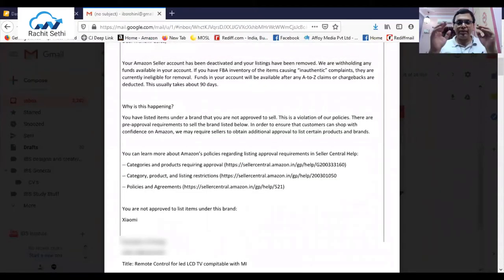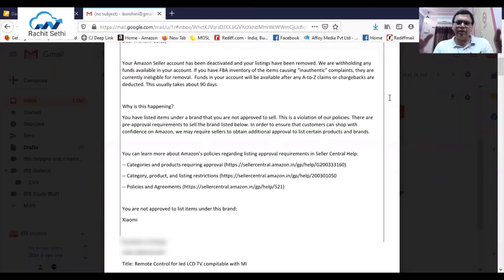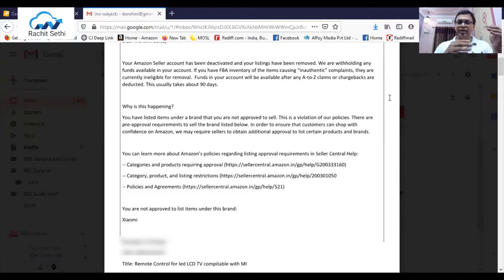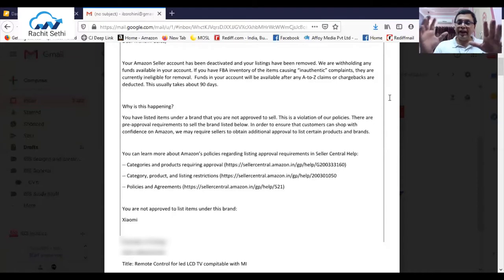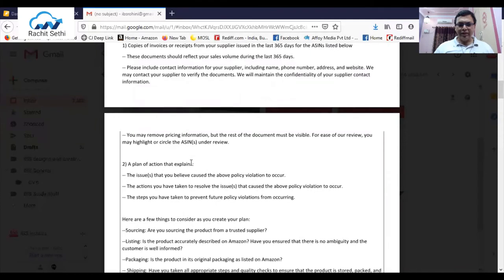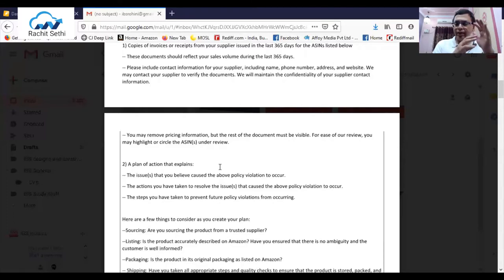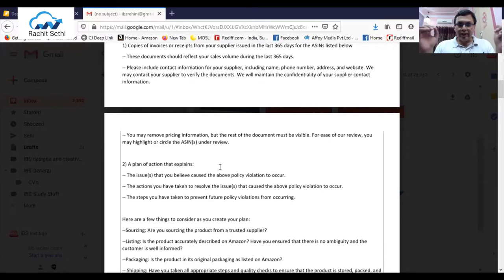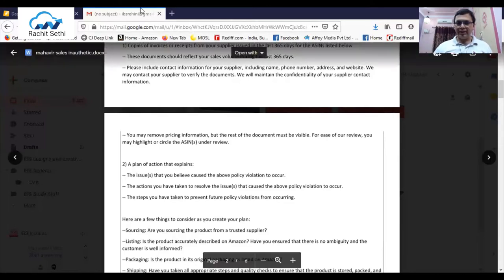Amazon Account Suspension Brand Gating - Amazon Account Suspension - Brand Gating Violation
The video will start with key reasons for the suspension of amazon seller account and brief you about the ways to avoid or save suspension of amazon seller account

If your Amazon seller account is suspended and amazon has asked you for the appeal letter with your plan-of-action (poa)  this video is for you...

In case you need professional help on POA
and type POA

Video 4 of the Plan of action series. Learn and understand what is brand gating violation and how to handle the issue by drafting a suitable plan of action

Amazon account suspension brand gating - Having your Amazon account suspended may end up being a grave problem and trying to solve it may take time and a large amount of energy waste
Think Amazon account suspension is a rare occurrence Amazon Account Suspended How To Get It Back

Amazon Account Suspended How to Get it back. The frequent suspension of the Amazon seller account has created a kind of chaos among sellers

Amazon Seller Account Suspended Right After Opening Guide - 2020

In this video, I have shown how seller account can be suspended on amazon for various reasons which need to be taken care of...